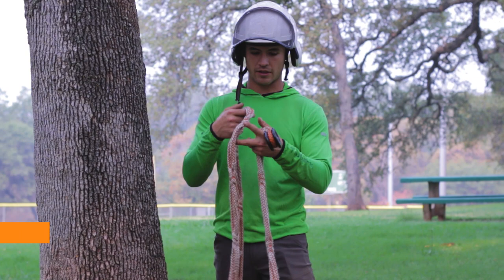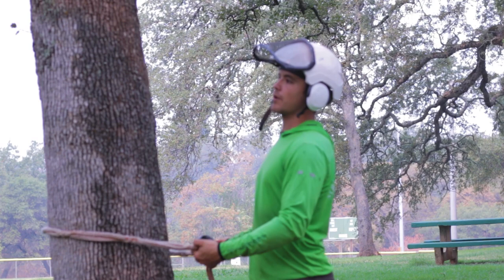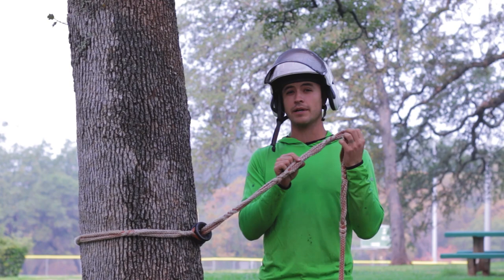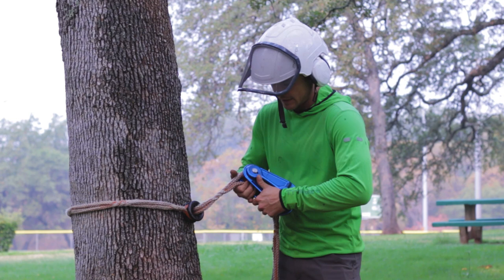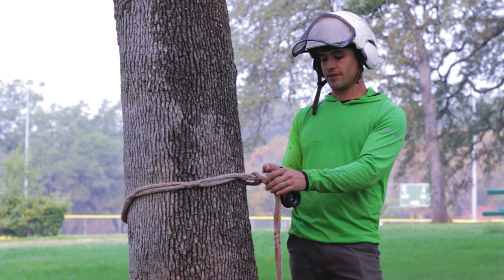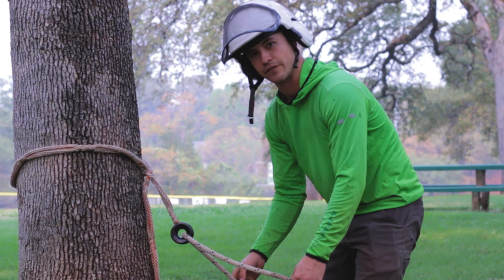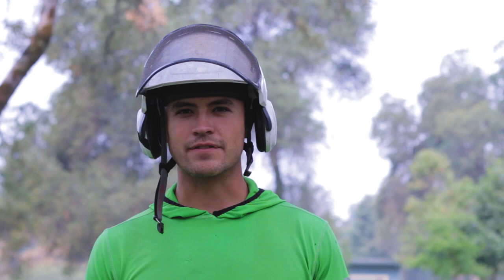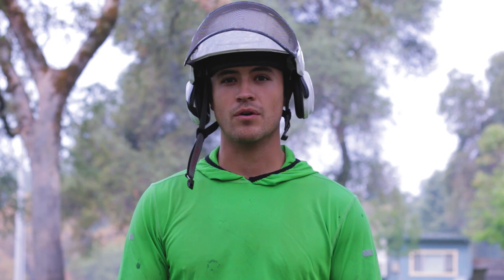Simple Rigging Solution! X ring rigging rings! | Arborist Gear Review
A quick review and demonstration of the uses for my favorite piece of simple rigging gear.
▬▬▬▬▬▬▬▬Product Links▬▬▬▬▬▬▬▬
X-Ring on a dead-eye sling
Ultra Sling

Song: Joakim Karud - Love Mode